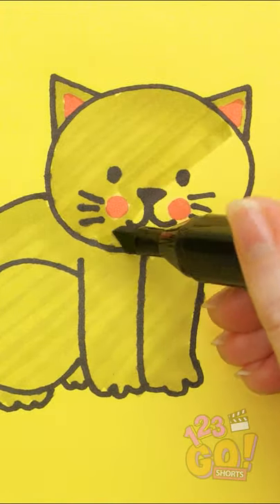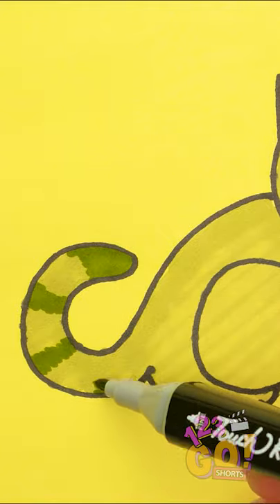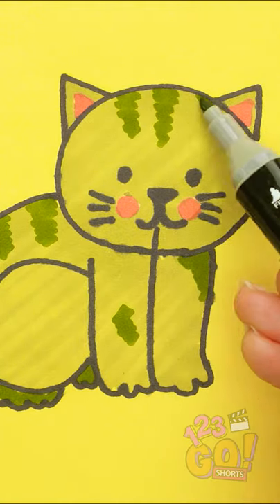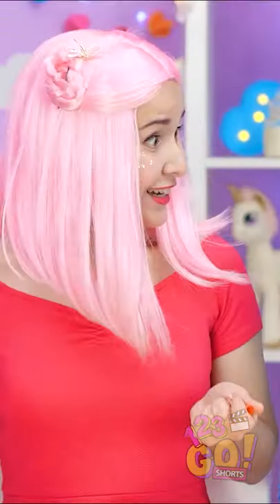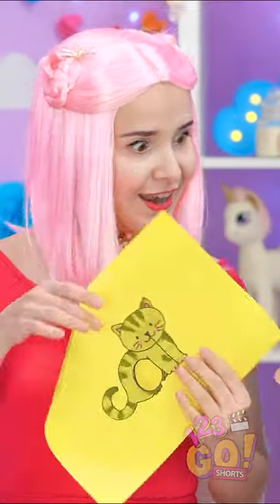DRAWING CHALLENGE: DRAW A KITTEN! 😻💩😳 by 123 Go! Shorts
Nobody said drawing would be this HARD!